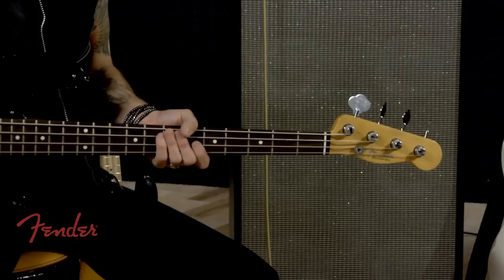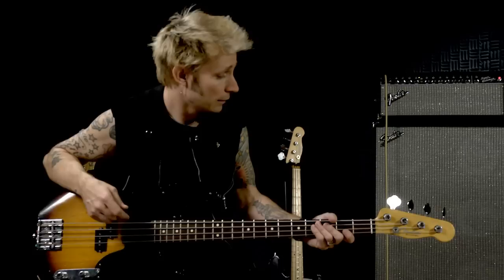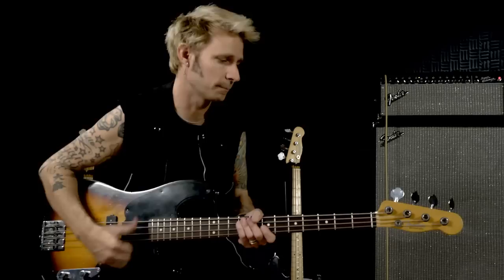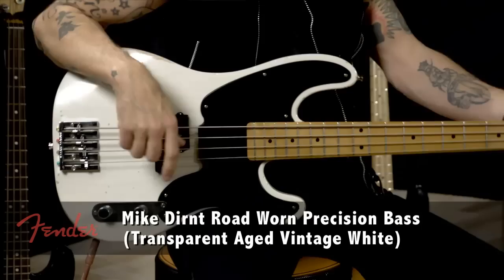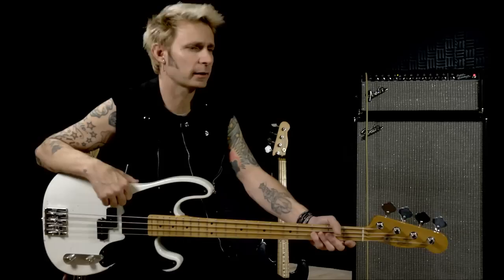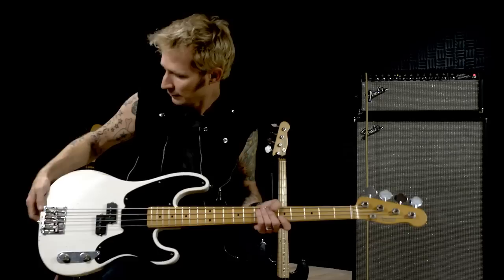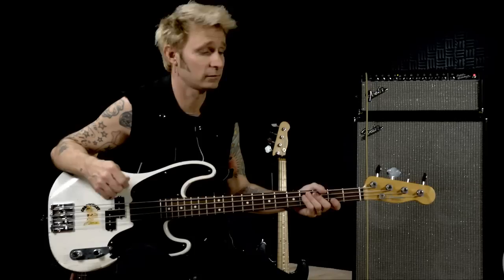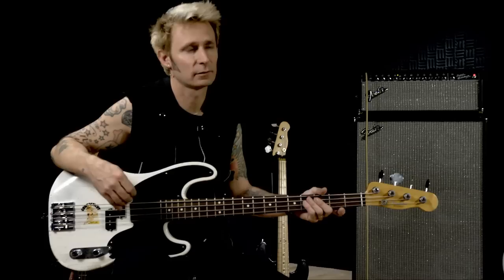Green Day's Mike Dirnt on his NEW Fender Road Worn Signature P Bass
In this video clip, Green Day bassist Mike Dirnt takes you through some of the features of his new Fender signature Road Worn Precision Bass models, available now in 3-tone Sunburst and Transparent Aged Vintage White.